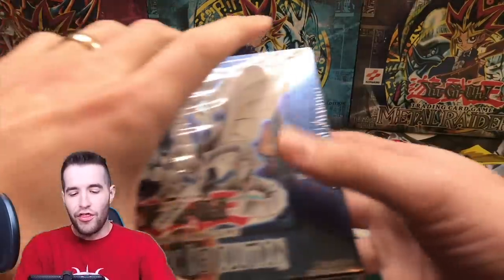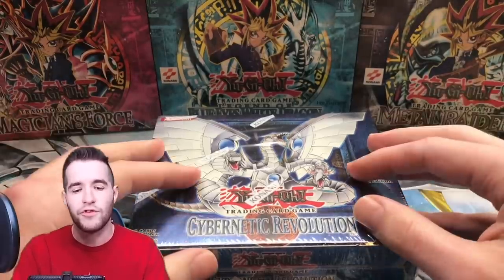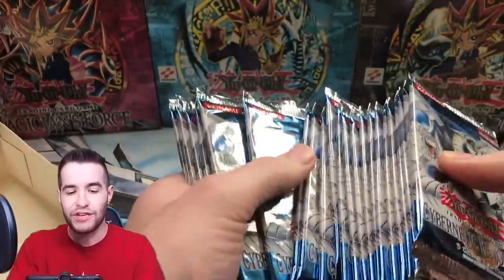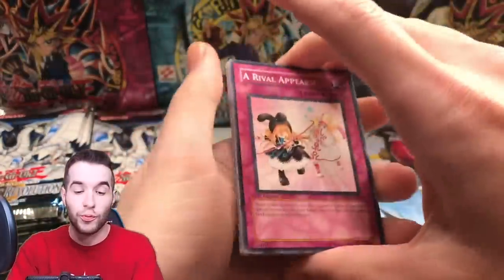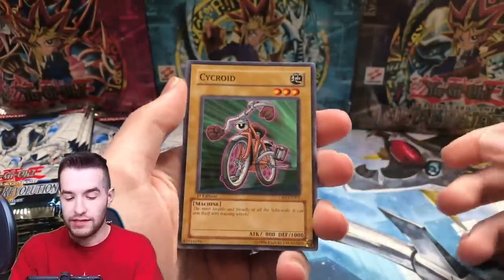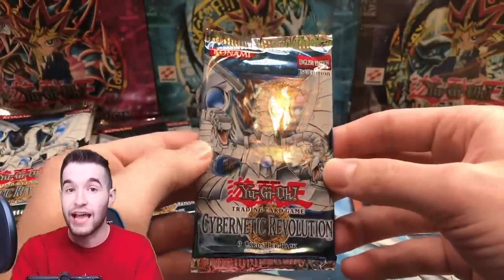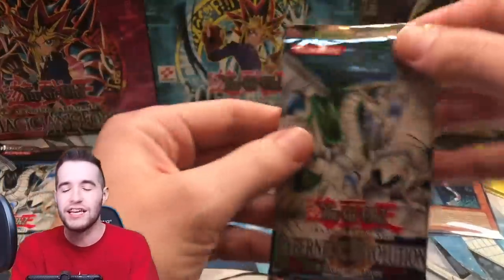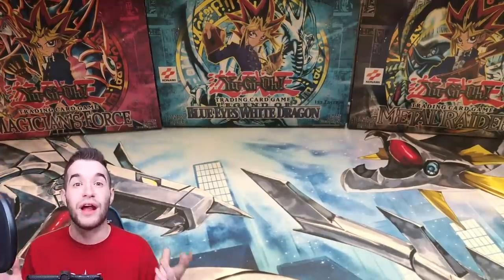$4,650 Cybernetic Revolution 1st Edition HOBBY Box Yugioh Opening!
EBAY LINK!